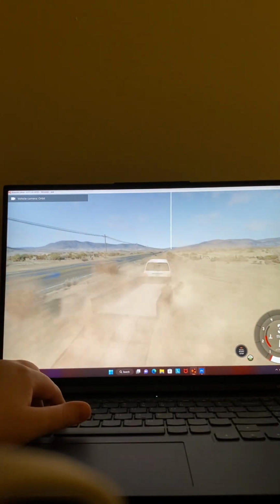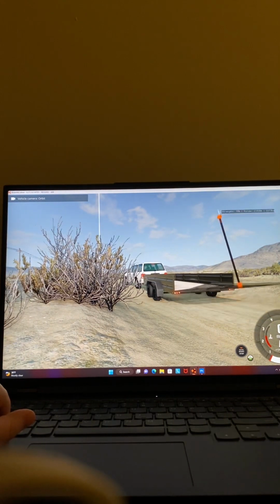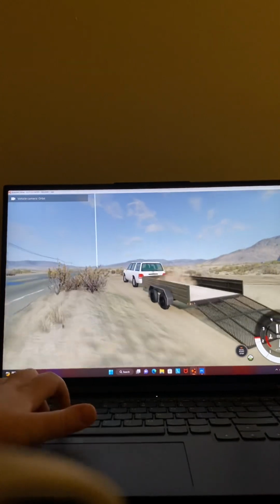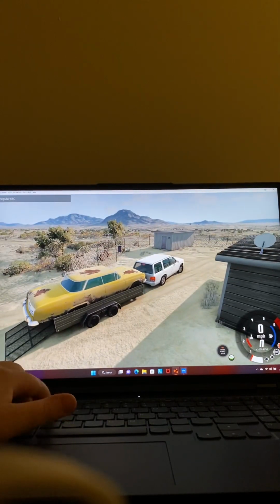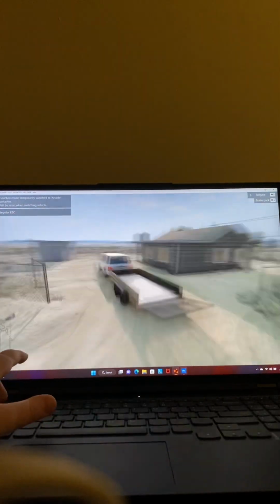(BTW roamer before ⬆️) repairing an old bluebuck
Basically, a friend reach out to me, saying that there was an old abandoned Garvil bluebuck near an old garage because the owner said that used to be a race car but then he scratched off the old NASCAR pay it and now he just made it his all the daily driver, and then he died, and his wife didn’t know what to do with the car so she just moved in next to the garage.